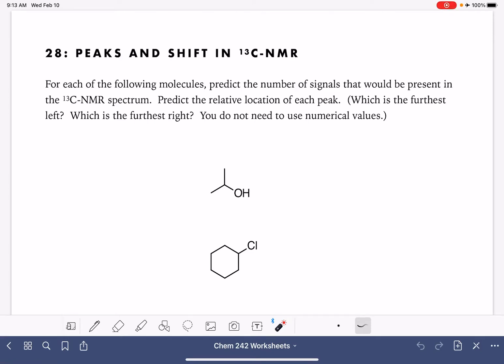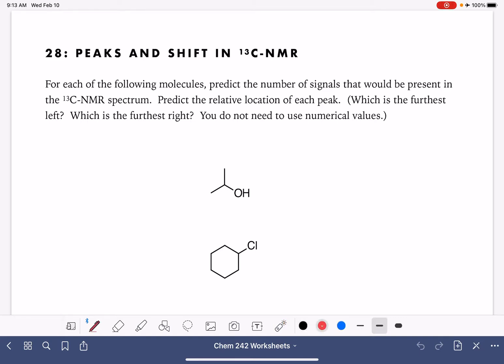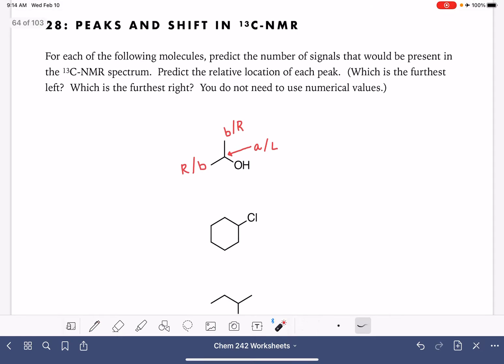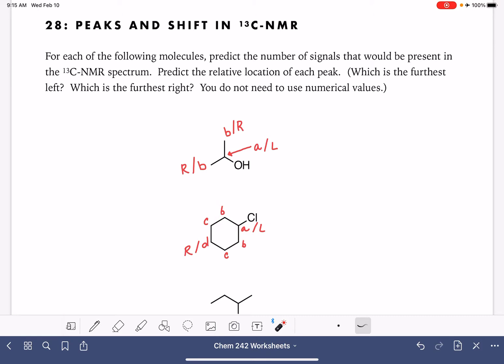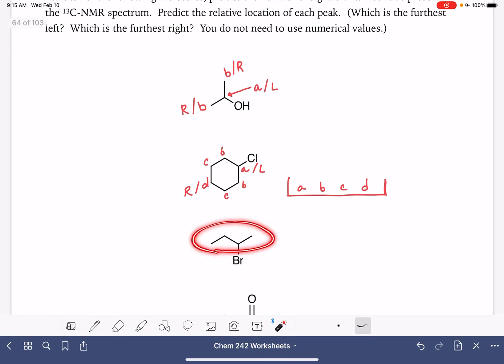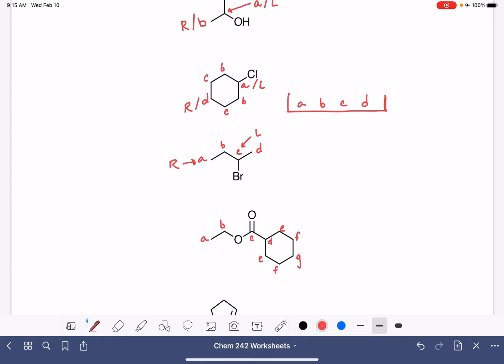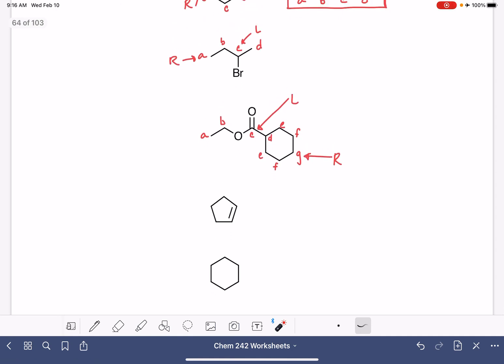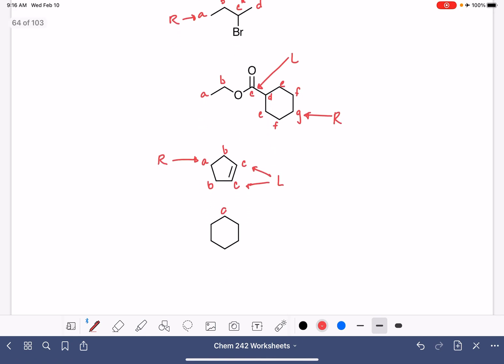31a: Predicting C-NMR spectra from molecular structure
Predicting the number of peaks and the relative shift of peaks in a C-NMR spectrum